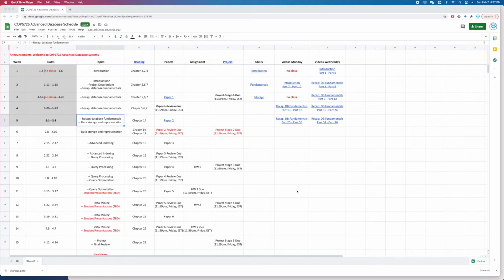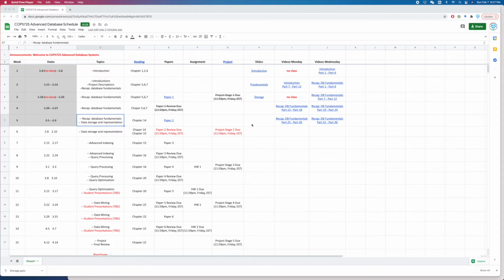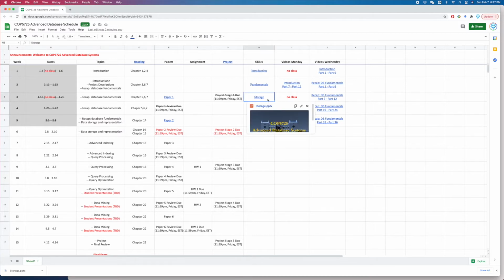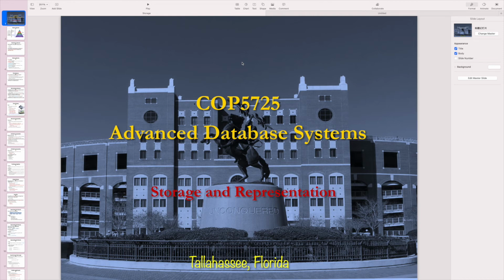Storage Part 1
This video provides an introduction for the plan in this week.